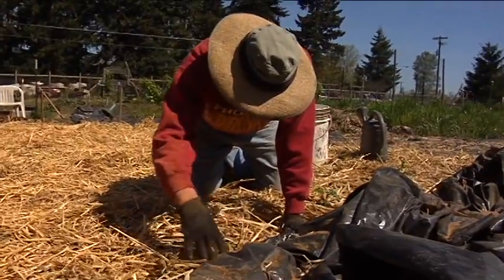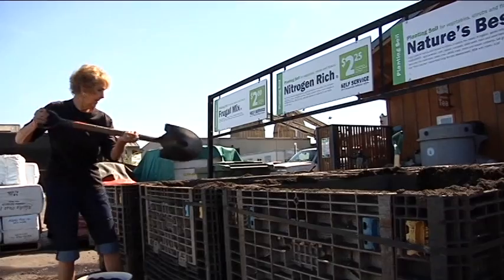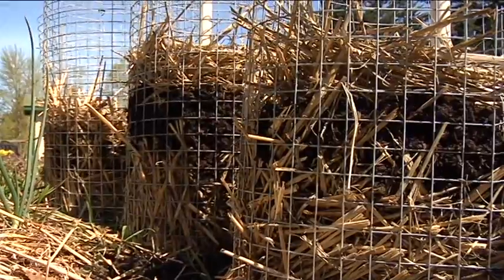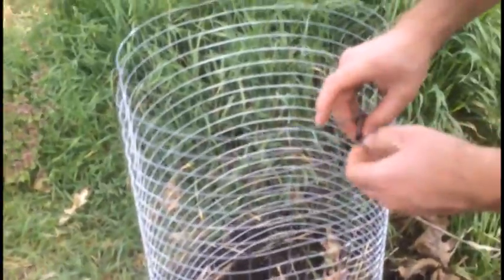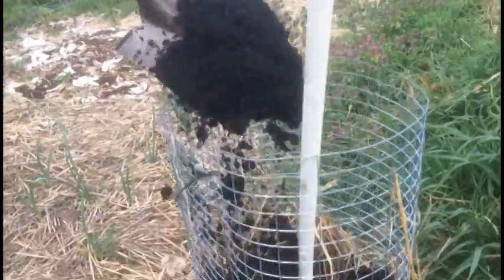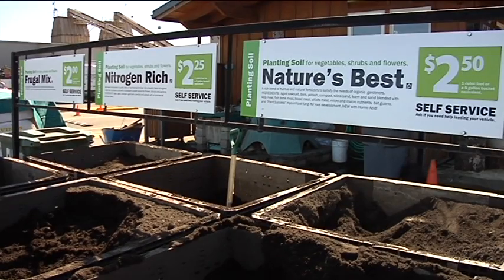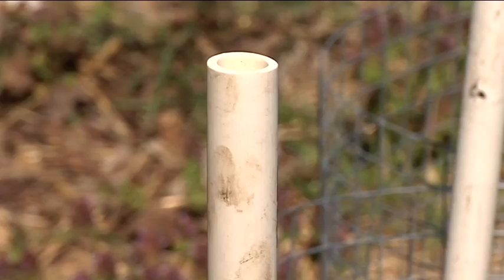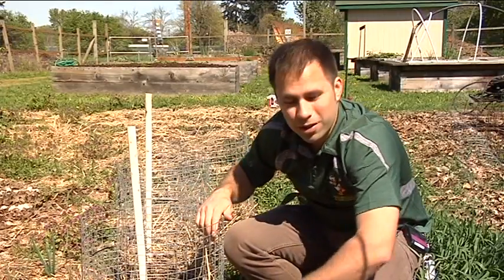Build Your Own Potato Tower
Easy gardening tips for using less space for potatoes. It's a simple project you can make using just wire fencing, some zip ties and straw.